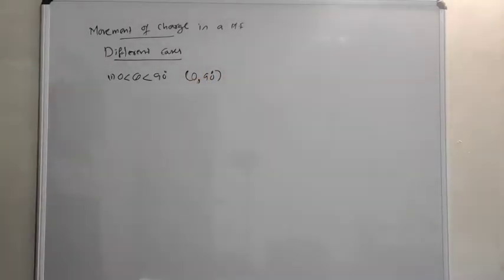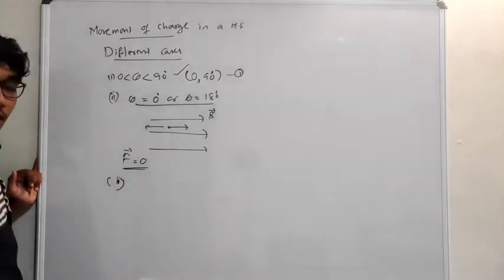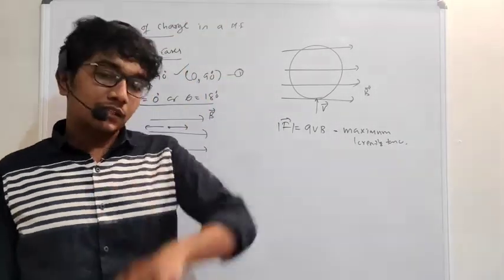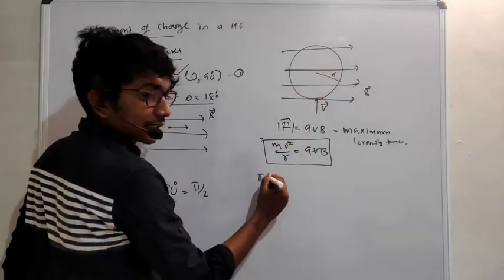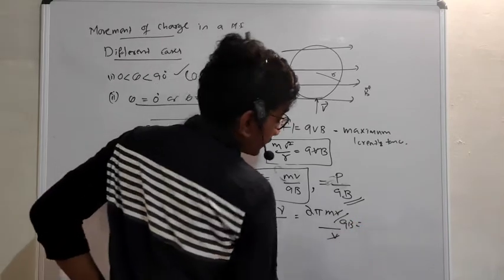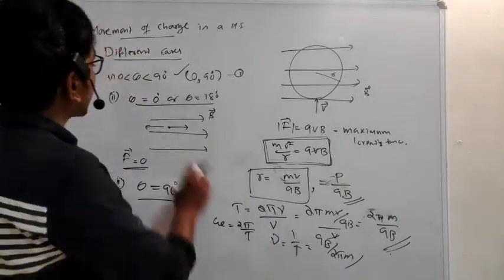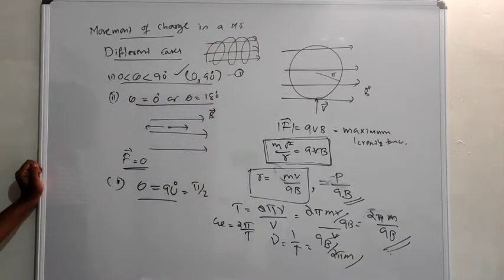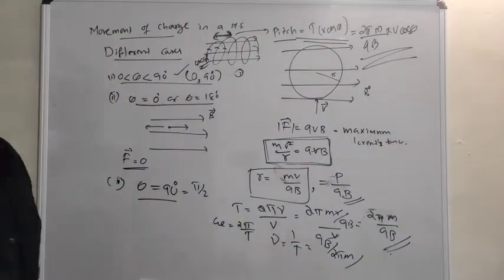Magnetic Effects of Current 10B